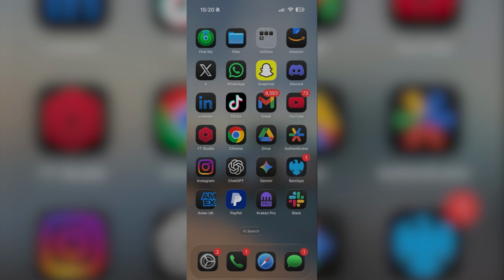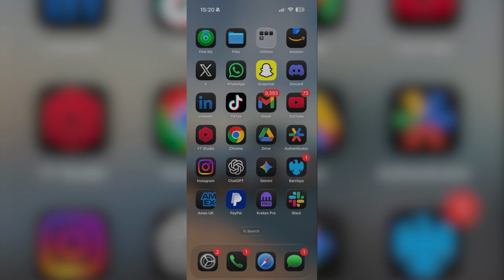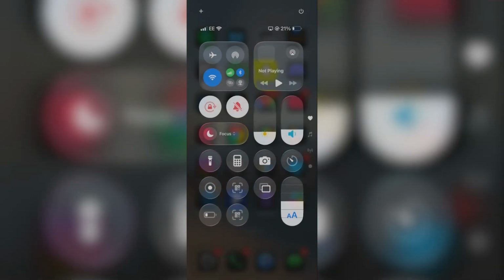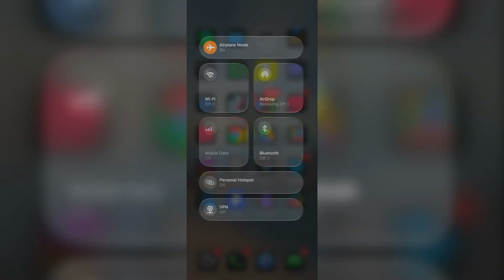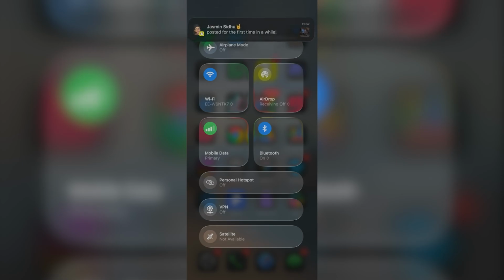How To Fix Snapchat Messages Not Sending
How To Fix Snapchat Messages Not Sending, Fix Snapchat Messages Not Sending